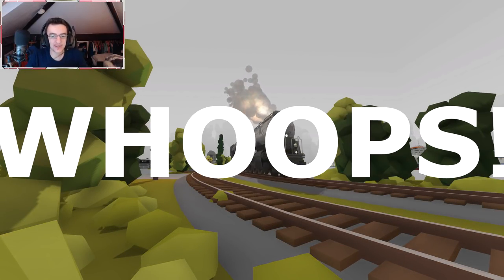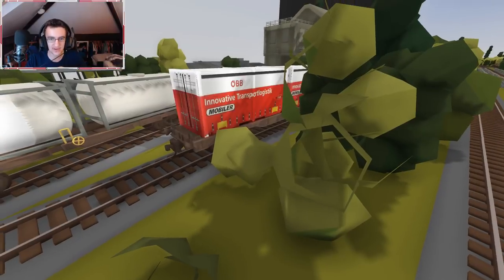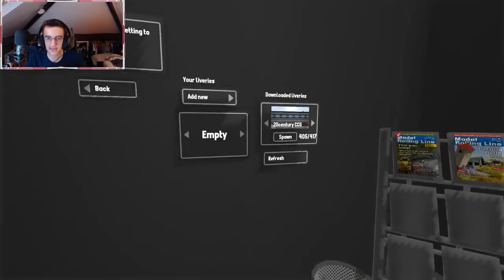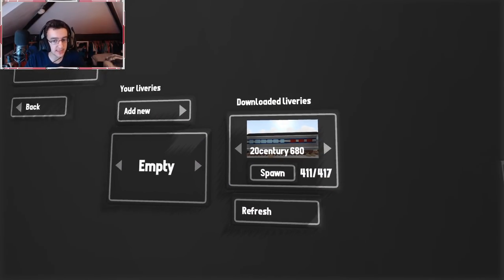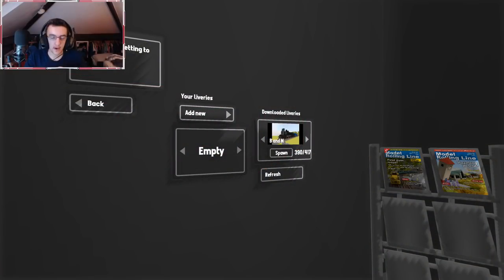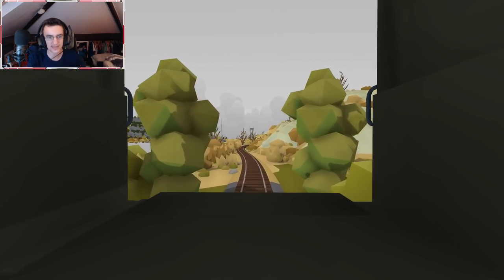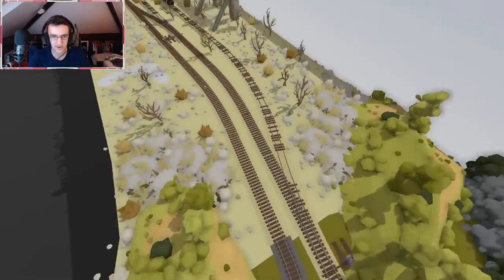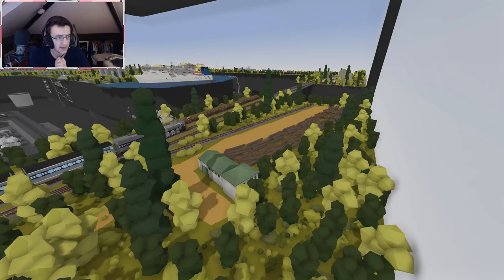Awesome Steam Locomotives! - Toy Train Simulator Rolling Line VR -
Time to check out an old map with some new steam locomotive liveries and they're amazing! As always, I hope you guys enjoy the video!

ABOUT THIS GAME:

Build your own tracks and scenery or explore a huge pre-made model railway set in New Zealand in virtual reality and on PC! Build, organize and drive trains in human scale, or explore the world on foot in miniature!